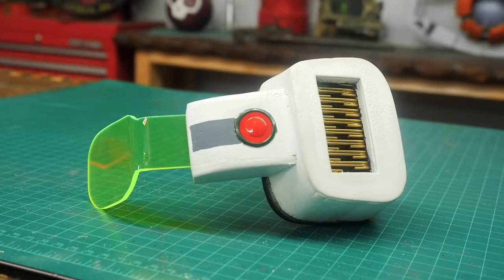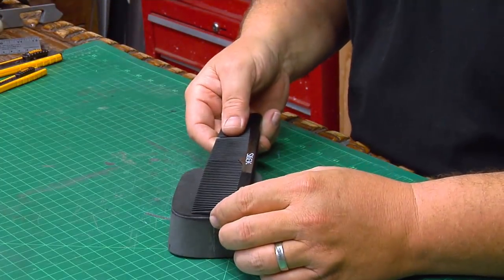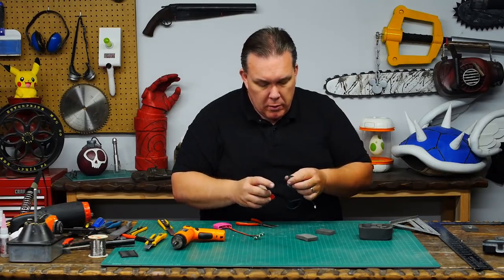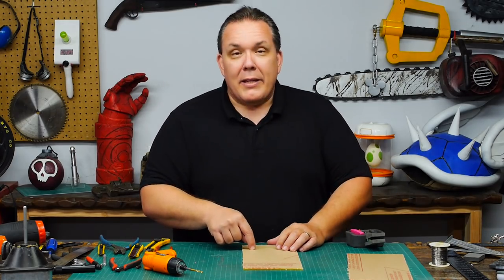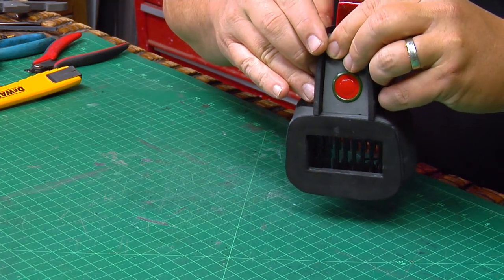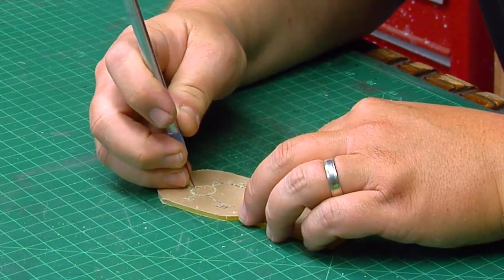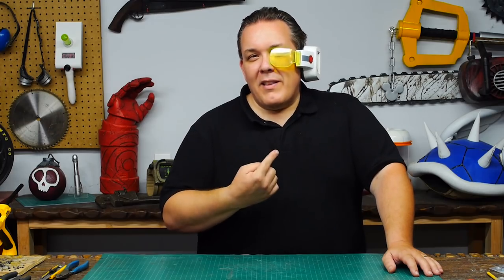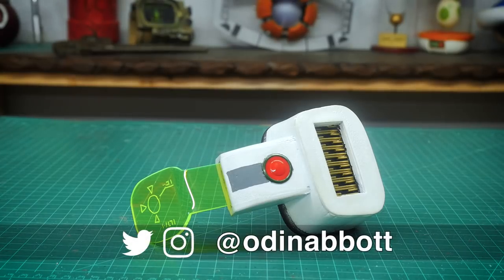Odin Makes: Saiyan Scouter from Dragonball Z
I make a Saiyan Scouter from Dragonball Z. And somehow, I got it to hang on my ear, without a headband!
It lights up too.

A great big thank you to my Patrons:
Starius
Lisa
Harvey Quinn
Stephen Oliveau
Tristan Holub
Nicholas Bartels
Annika Kersten
Agent Mario
Blackheart Hound
Tobbsnobb
Jeremiah Browning
XCeroLoboX
Black Label
Ben Lamb
Let's Make Stuff
J. Patrick Walker
Alexander Estrada
Dimi Skarlatos
Paul White
Wil Givler
Thomas B
Daniel Van Horn
Spencer Martell
Grant Simpson
Victor Hurtado
BlackheartHound
Lenny Mosco

Materials used in this video (If you don’t already have them):
Floor Mats (EVA foam) - Harbor Freight Tools
Hair Combs - Walmart
LED flashlight - Walmart
½ oz. Fishing Weights - Walmart
Contact Cement - ACE Hardware
Super Glue - hobby or R/C store
Super Glue Accelerant - hobby or R/C store
Spray Paint - Home Depot
Plasti DIp - Home Depot
⅜” Weather Strip Foam - Home Depot
Acrylic Paint - Michael's
2mm craft foam - Michael’s
Self adhesive craft foam - Michael’s
Fluorescent Acrylic - TAP Plastics